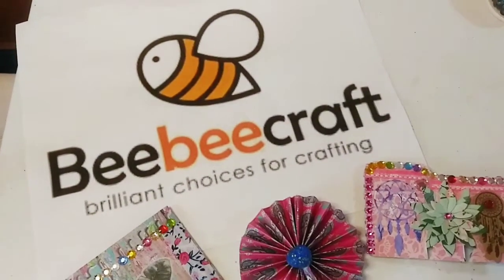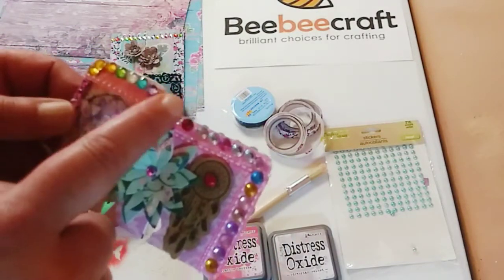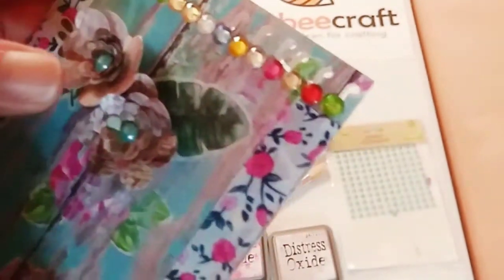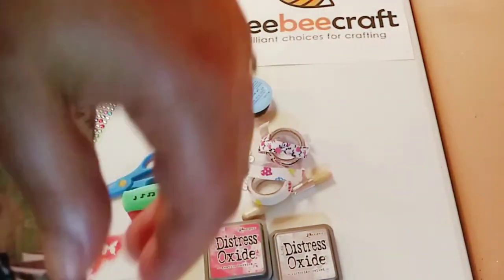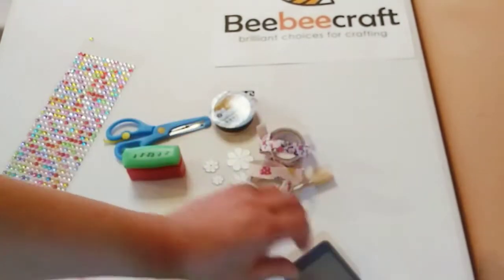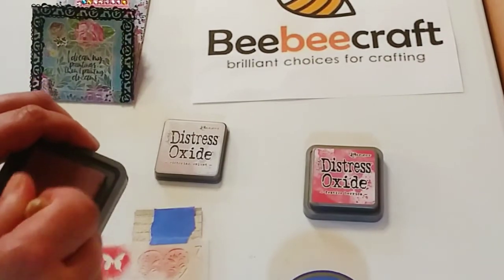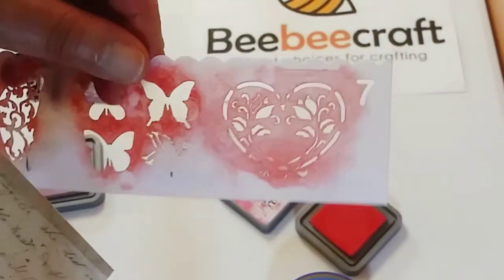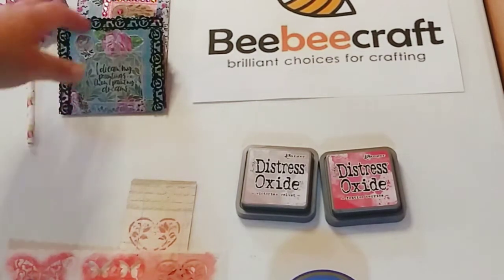Beebeecraft Project Share and Tutorial 🐝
In my next video we will celebrating my 1 year anniversary on YouTube and 600 + subscribers with another GIVEAWAY. Below are ALL of the Beebeecraft links. Thanks again for all of your love and support.

Affliate links:
Flower dies: